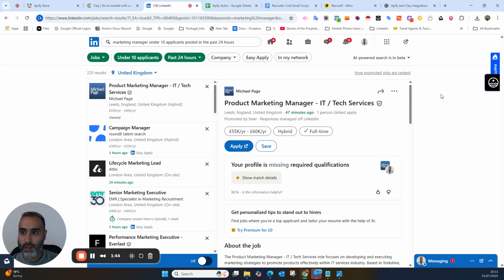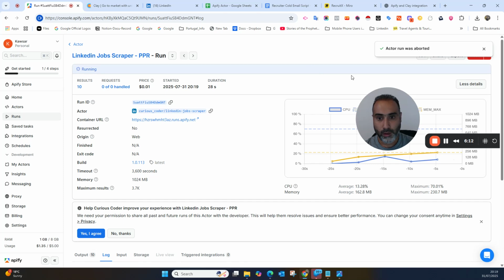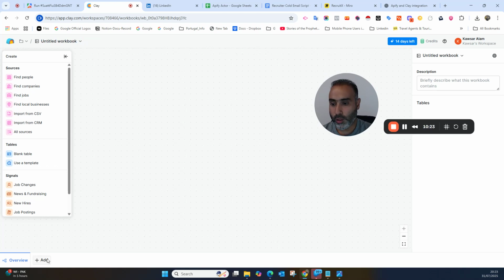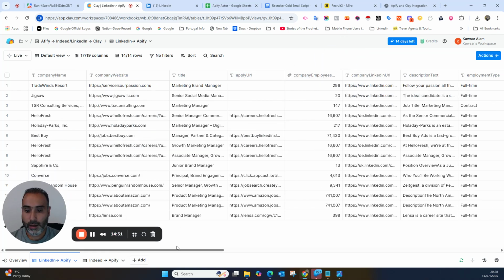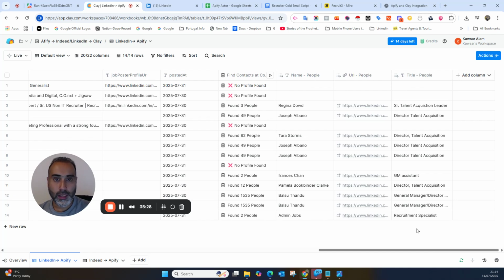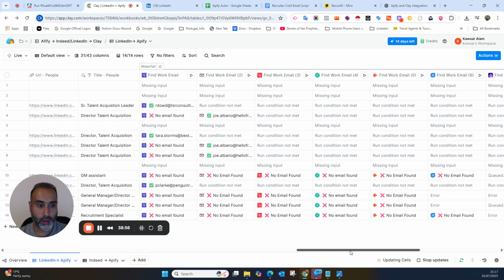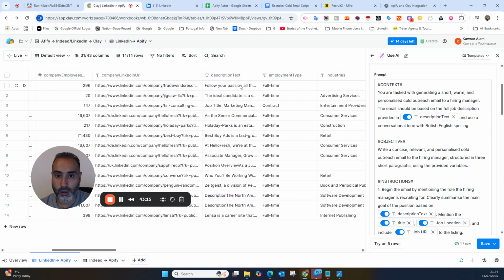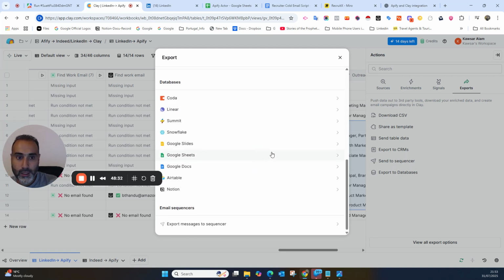Recruiters: Save 20+ Hours a Week with This LinkedIn Automation Workflow (Apify + Clay Tutorial)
Tired of spending 3–4 hours a day manually searching LinkedIn job boards, tracking down hiring managers, and sending outreach emails?
In this video, I’ll show you how to automate your entire recruiting workflow — from job search to personalized email — in minutes, using Apify (for LinkedIn scraping) and Clay (for contact enrichment & outreach).

You’ll learn:
✅ How to set up LinkedIn job search filters for your niche
✅ How to use Apify to scrape job listings & export data
✅ How to enrich job & company data with Clay to find decision-makers’ emails
✅ How to write personalized outreach emails using AI
✅ How to export your leads to a CRM or email sequence tool for follow-up

Perfect for: Recruiters, Talent Acquisition Specialists, and HR professionals who want to work smarter, not harder.

📌 Why Watch?
This workflow can help you cut down 20+ hours of repetitive work each week, boost your placement rate, and give you more time to focus on relationship-building instead of manual research.

🔹 Apify – LinkedIn job scraping
🔹 Clay – Data enrichment & automation
🔹 Your CRM or email outreach tool

📣 Let’s Connect!
Got questions or want me to make a video on Indeed, Glassdoor, or other job boards?